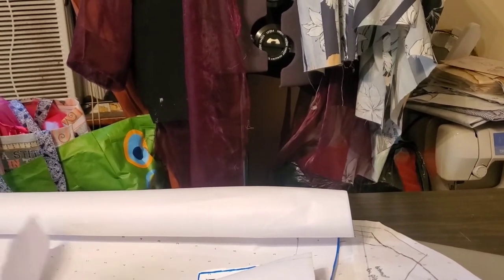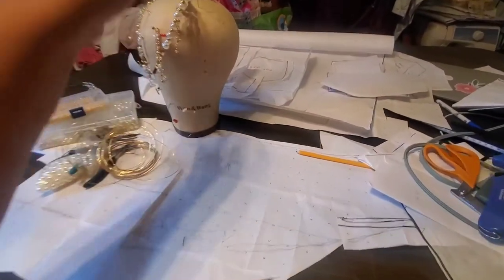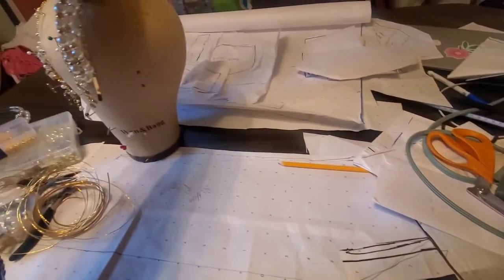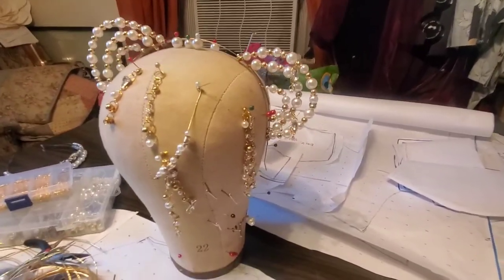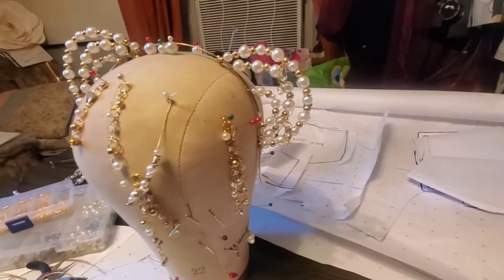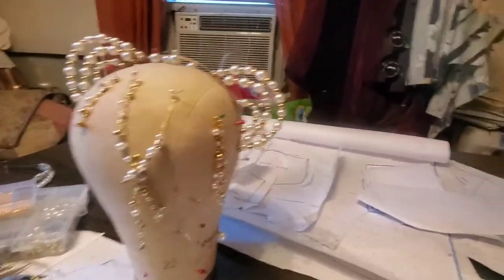Making Aprons & Painting Clothes | Project Vlog Pt.2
As promised Stylers here is part 2 to last week's vlog!!! Wrapping up some old projects, starting some new ones, and doing some creating planning for all of the fall things to come.

Twitter. @fullstyleinc